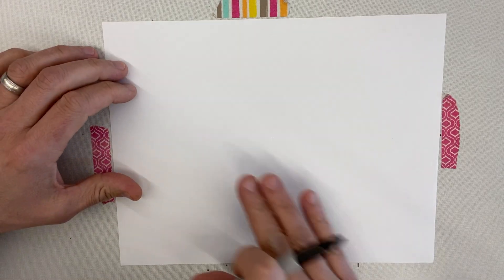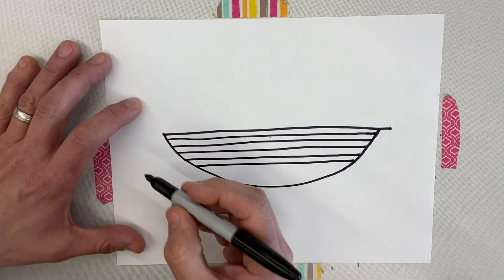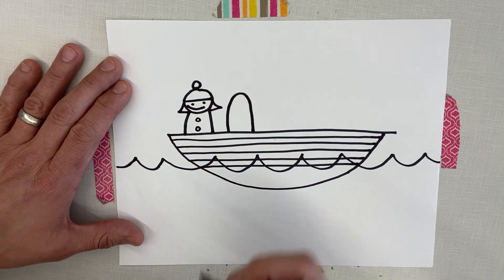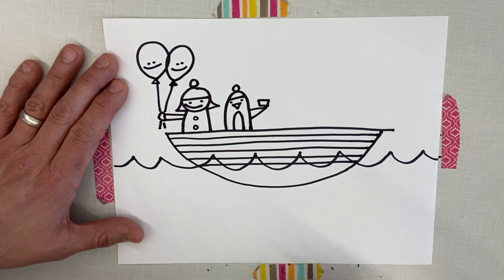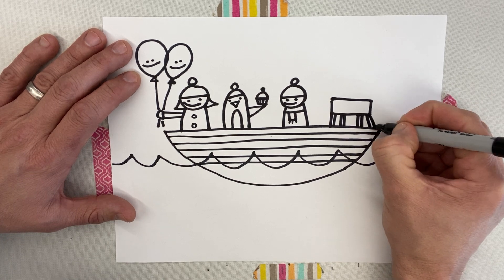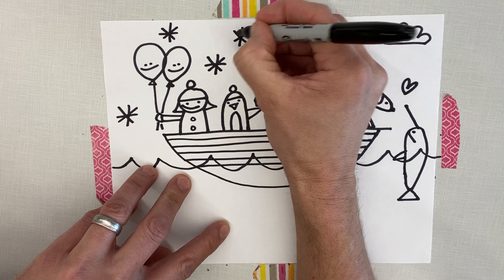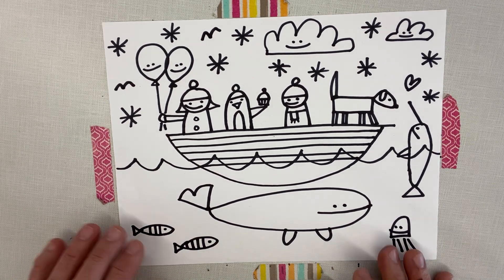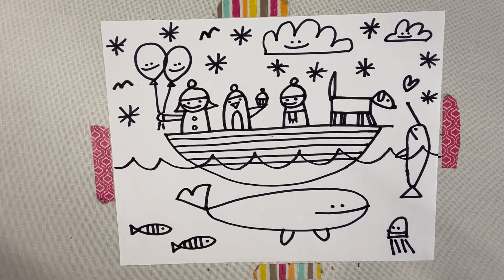Joseph - Boat adventure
Draw a boat adventure with Mr. Joseph